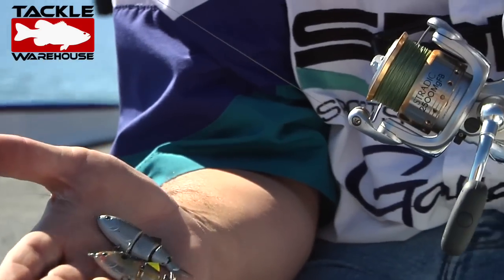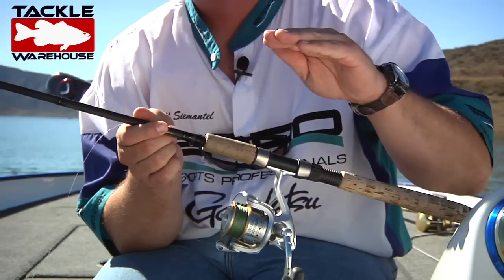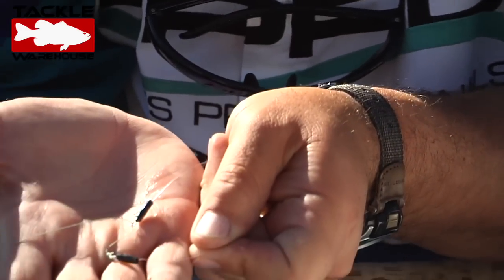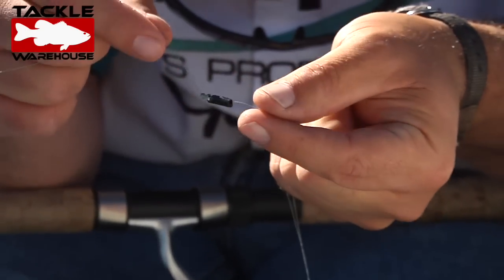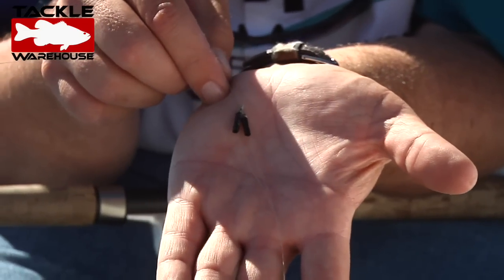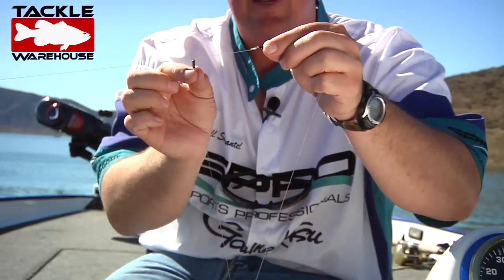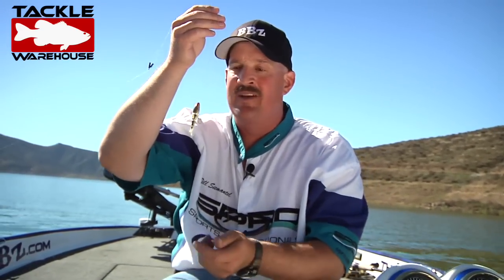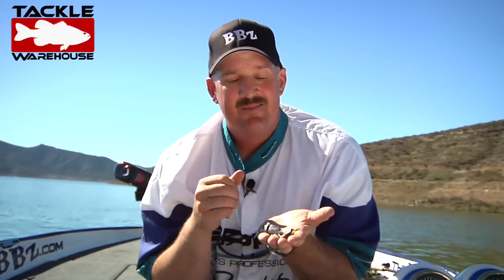How to rig a Spro Baby BBZ Double Rig with Bill Siemantel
Bill Siematel shows how he rigs the Spro BBZ-1 Baby Shad on a Double Rig at Diamond Valley. He catches a few nice fish in some vlogs we shot while at the DVL